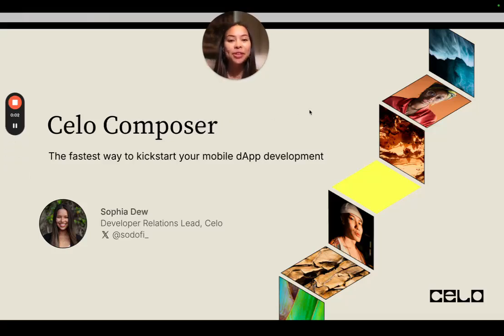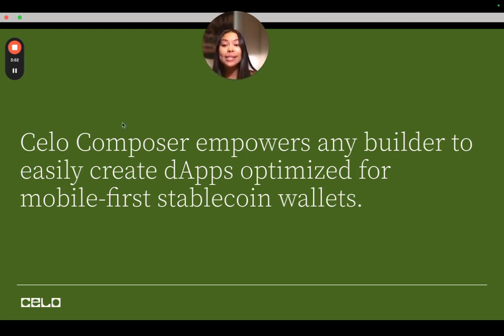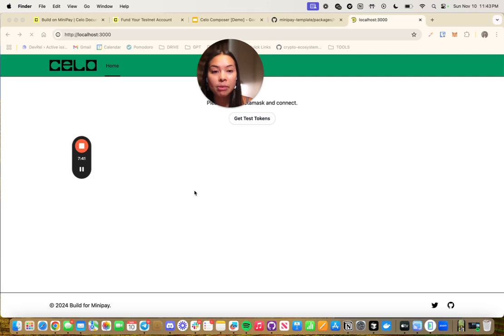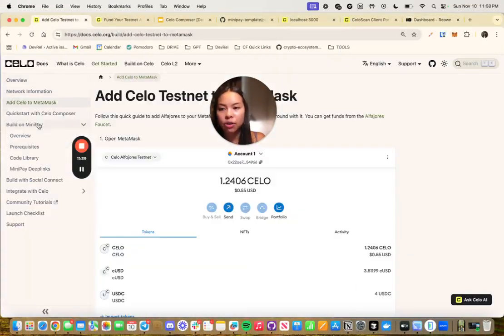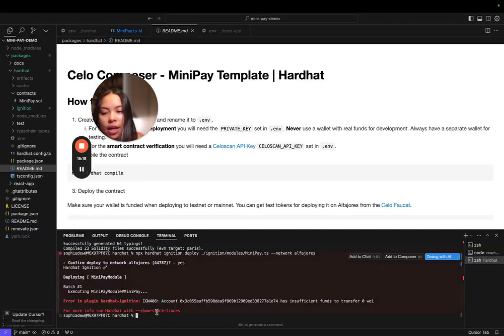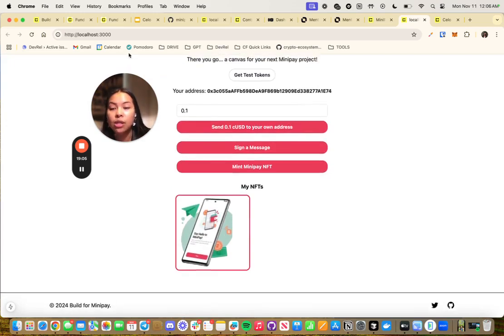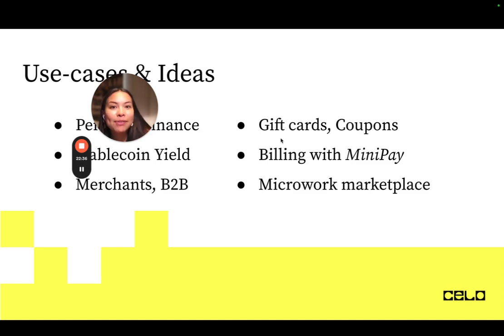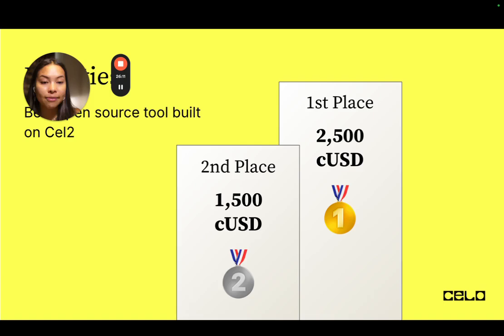Celo Composer Build ETHGlobal Bangkok 2024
Join us for a workshop with Sophia Dew titled, "Build on Celo using Celo Composer"